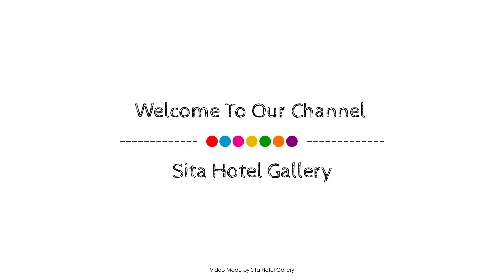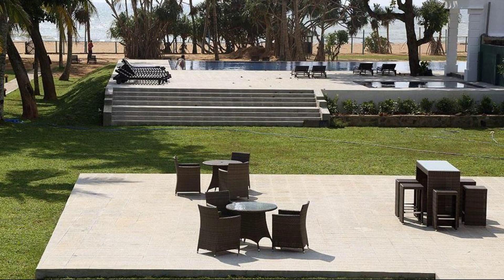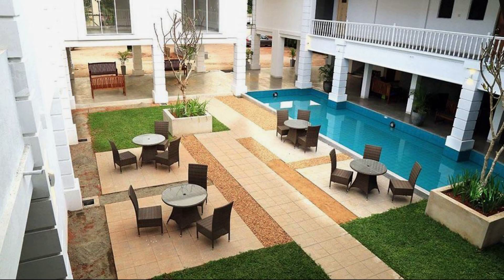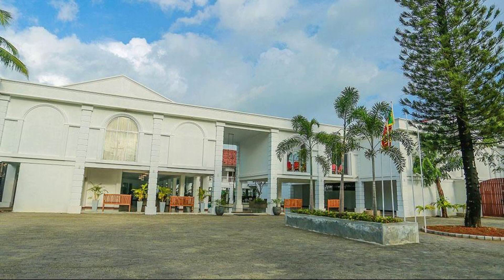Hibiscus Beach Hotel, Wadduwa, Sri Lanka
About Property:
Hibiscus Beach Hotel is conveniently located in the popular Wadduwa Beachfront area. Featuring a complete list of amenities, guests will find their stay at the property a comfortable one. To be found at the hotel are 24-hour security, daily housekeeping, gift/souvenir shop, postal service, 24-hour front desk. Non smoking rooms, air conditioning, wake-up service, desk, mini bar can be found in selected guestrooms. Entertain the hotel's recreational facilities, including badminton court, private beach, fitness center, outdoor pool, indoor pool. Discover all Wadduwa has to offer by making Hibiscus Beach Hotel your base.
Searching For
1. Hibiscus Beach Hotel - Wadduwa
2. Hibiscus Beach Hotel - Wadduwa Virtual Tour
3. Hibiscus Beach Hotel - Wadduwa Rooms
4. Hibiscus Beach Hotel - Wadduwa Amenities
5. Hibiscus Beach Hotel - Wadduwa Videos
6. Hibiscus Beach Hotel - Wadduwa Offers
7. Hibiscus Beach Hotel - Wadduwa Deals
Audio Credit:
Track Title: Reasons To Hope
Artist: Reed Mathis